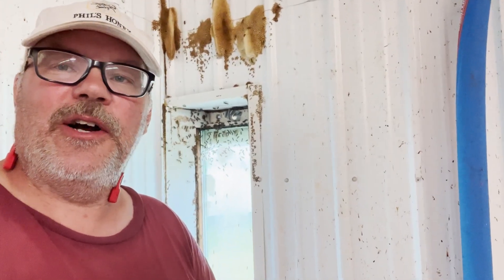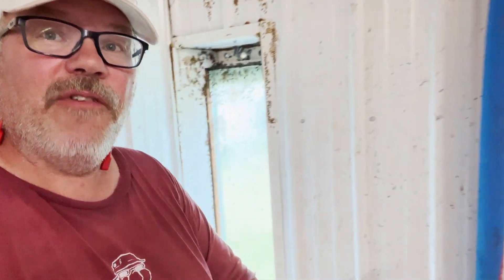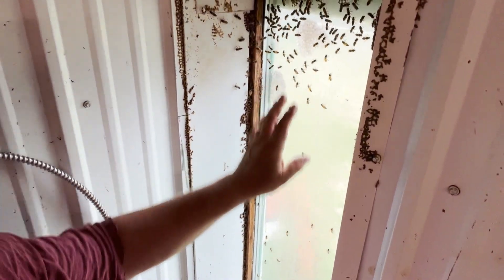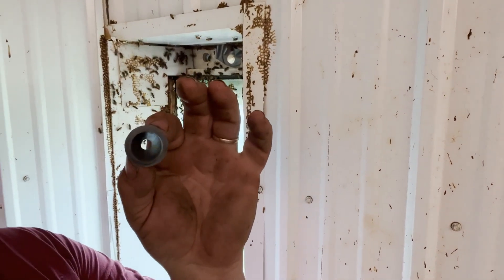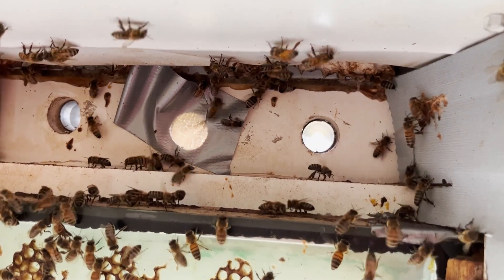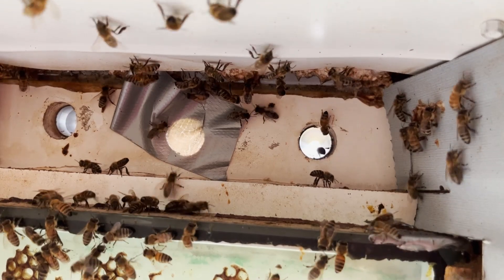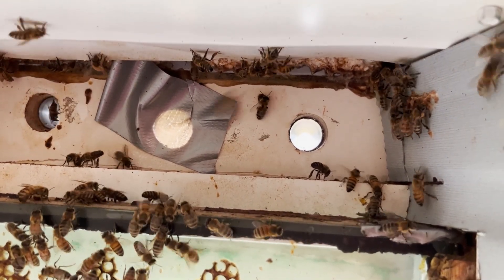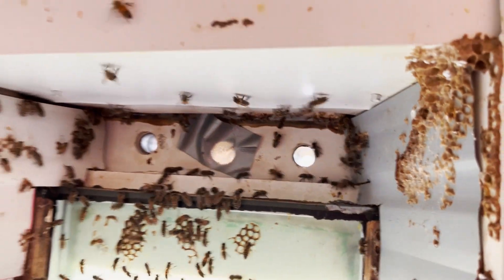Getting bees OUT of the hotroom!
The law of large numbers predicts that a small fraction of a large number is still a large number.  So it is with bees in honey supers.  You go to great effort to leave the bees in the field, and still have bees in the hotroom.  Now what?  After years of experimenting I think I have something that works.